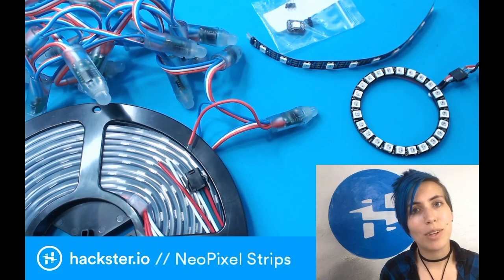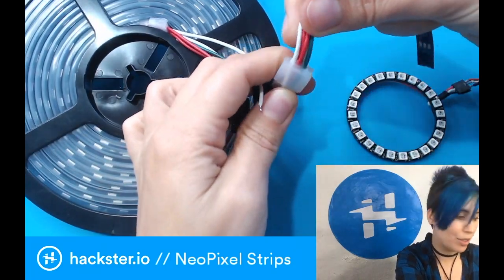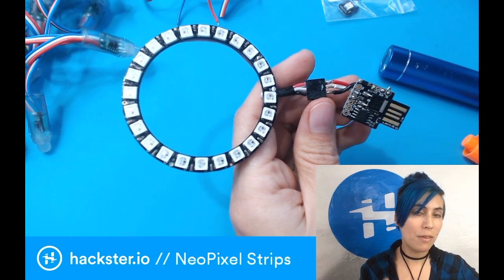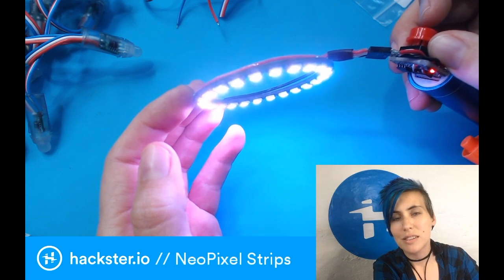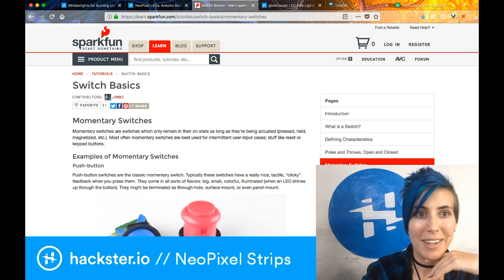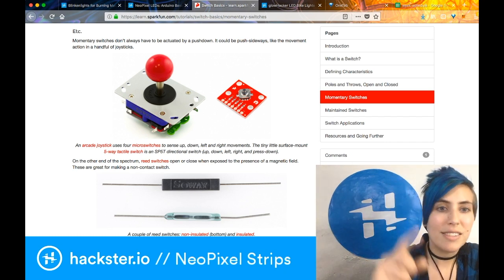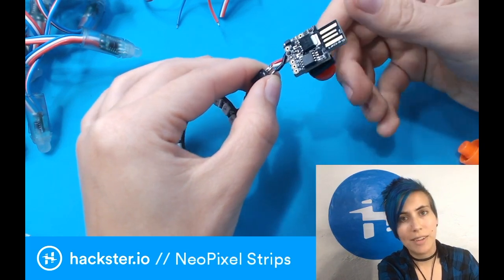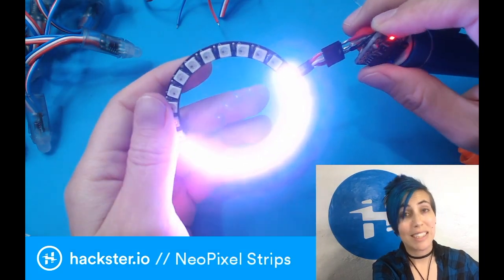Working with NeoPixel Strips // LEDs for Makers, Pt. 4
A few tips on working with individually-programmable NeoPixels, and designing microcontroller circuits with them. Great for bike/vehicle lights, room lighting, wearables, cosplay accessories, and more!